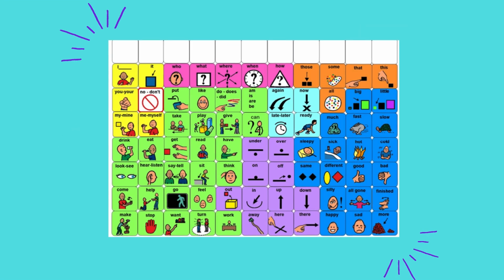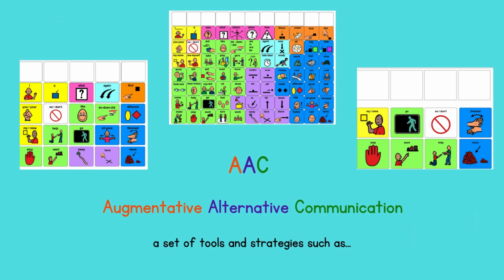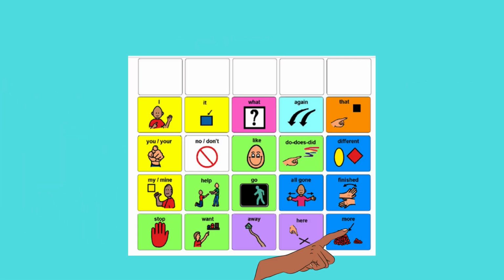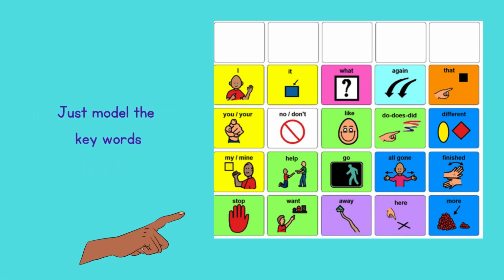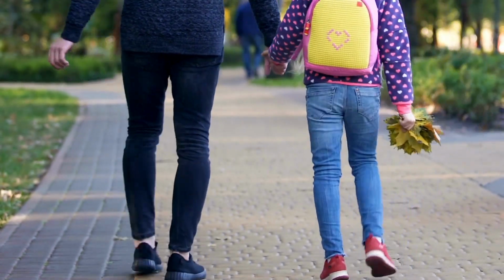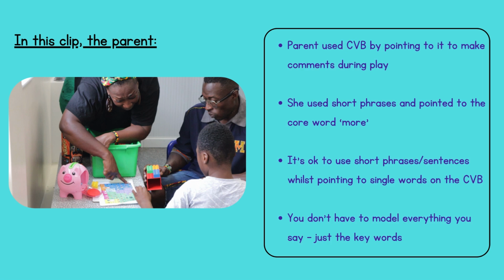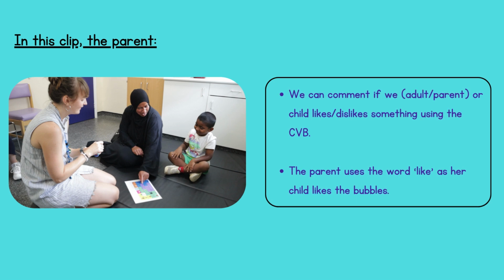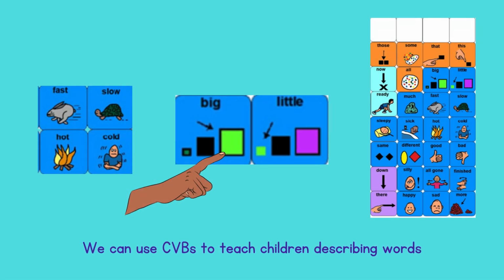How to use a Core Vocabulary Board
Watch this video to find out what Core Vocabulary Boards are and how to use them.